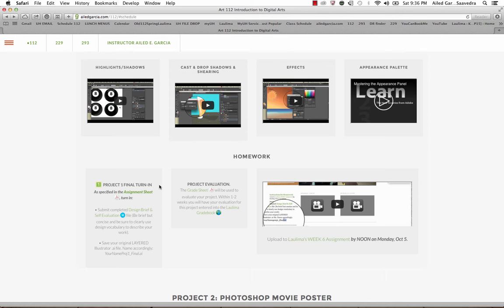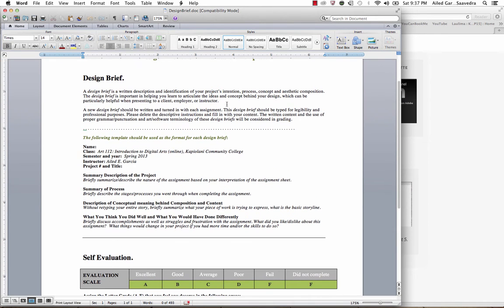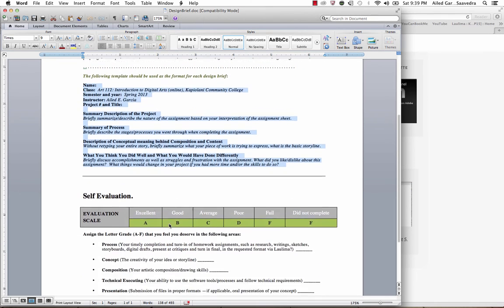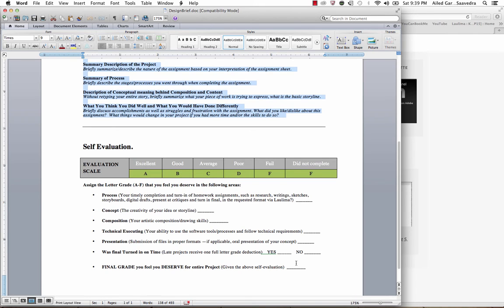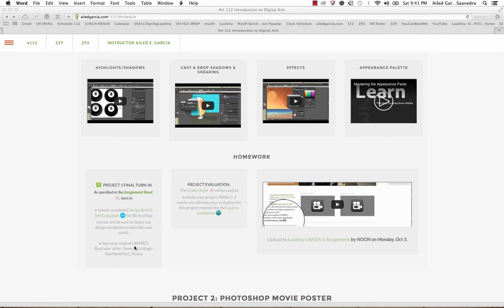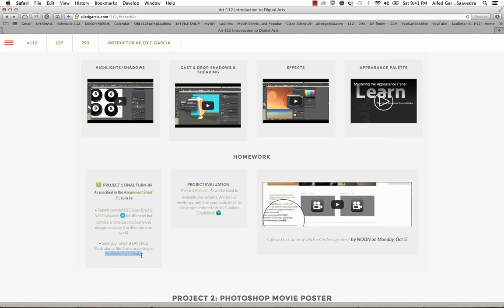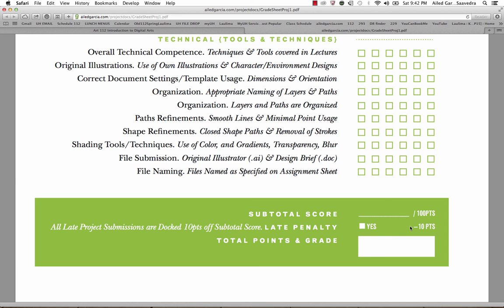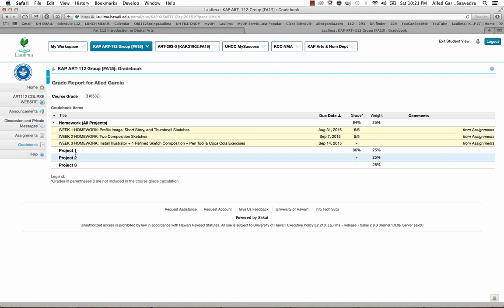HW Week 6 REDONE 9 12 15